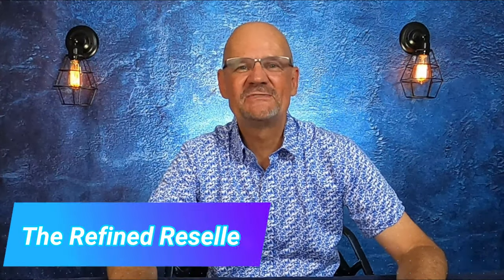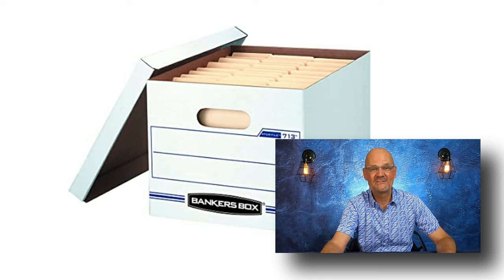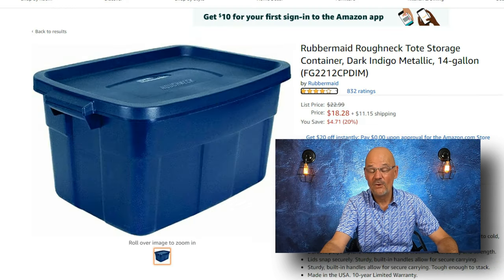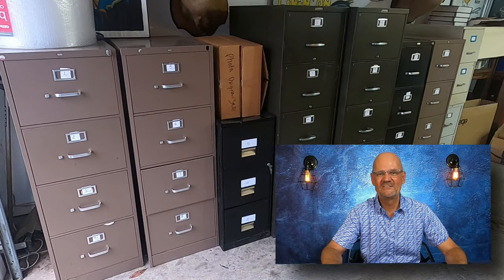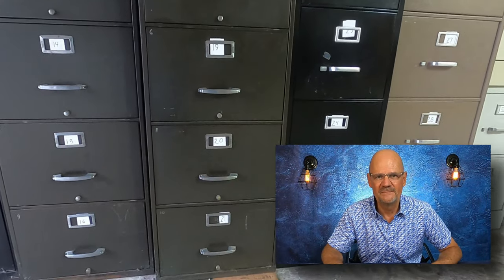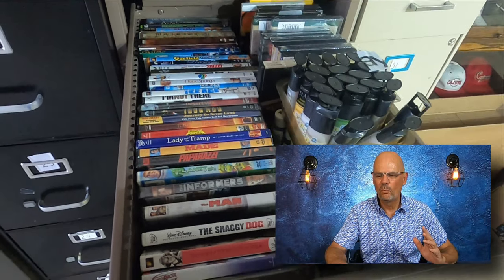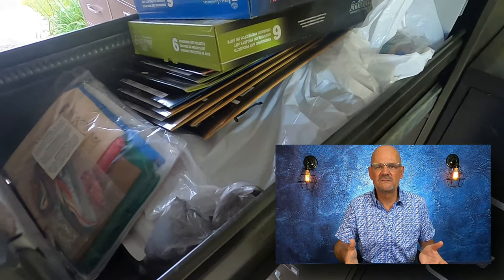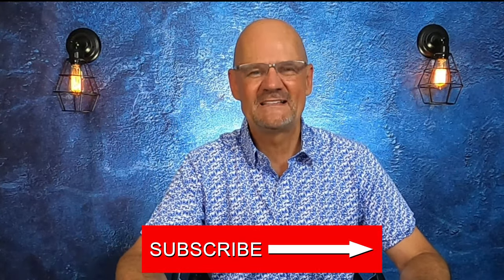eBay Inventory Storage Hack! Save Time and Money!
Here's a great eBay Inventory Storage hack that will say you both time and money.  Check it out.